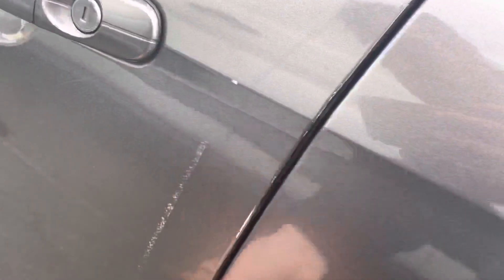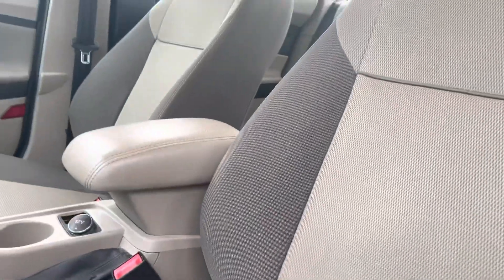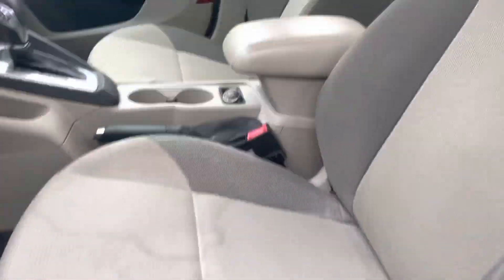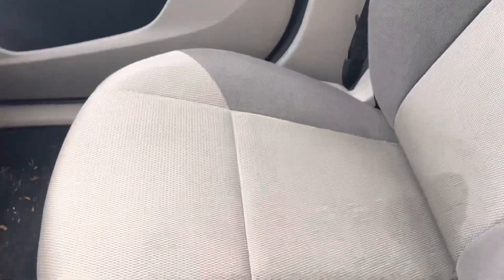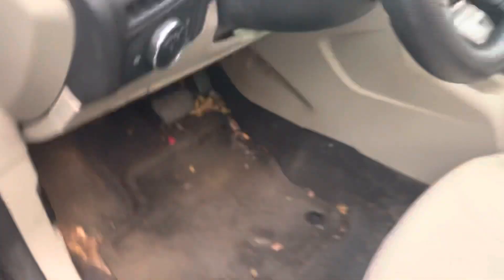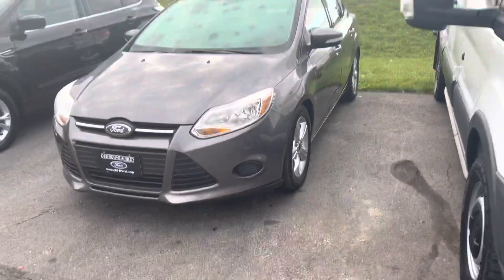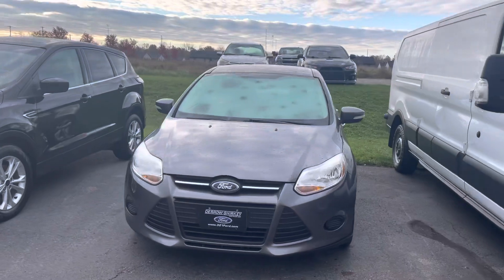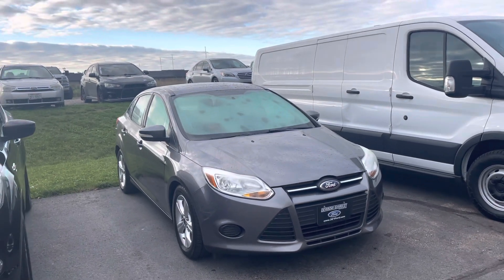2014 Ford Focus